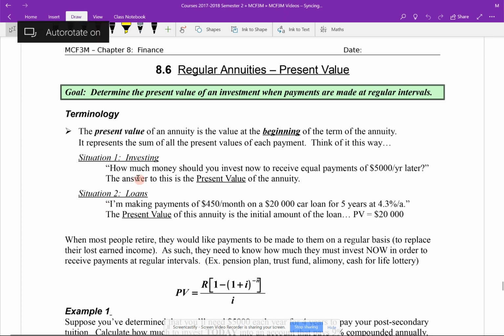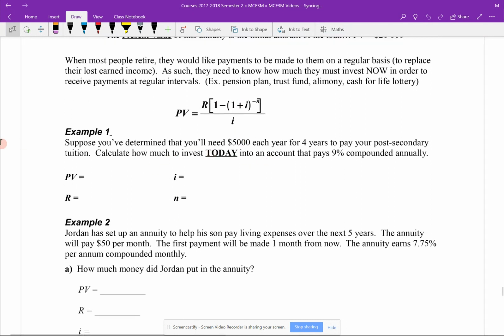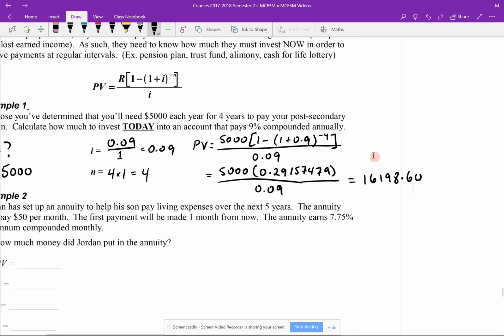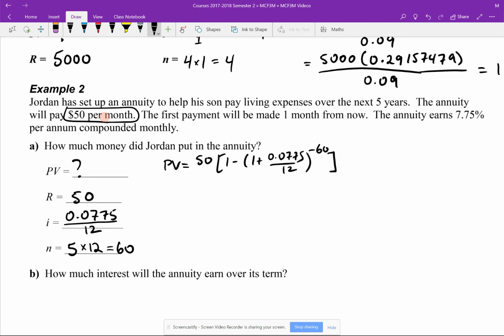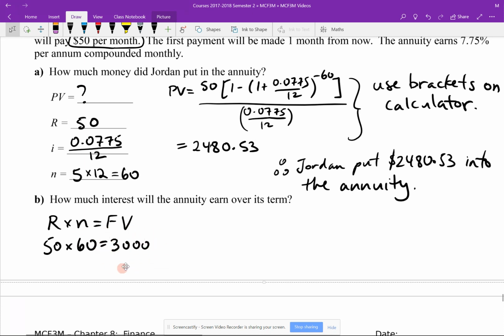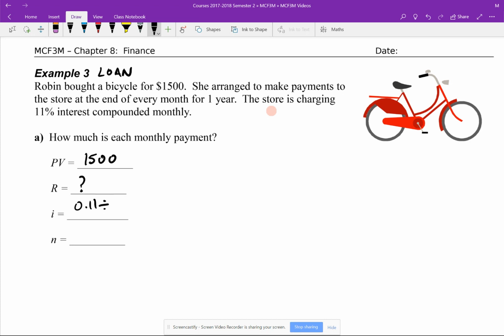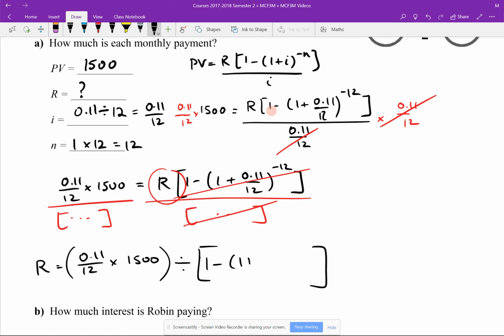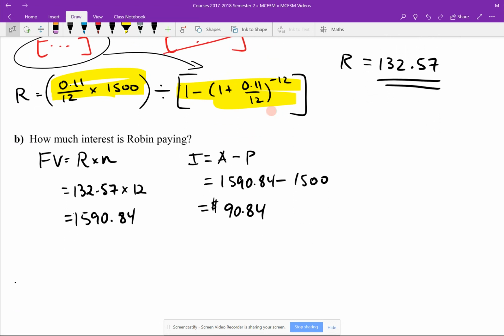MCF3M 8 6 Regular Annuities